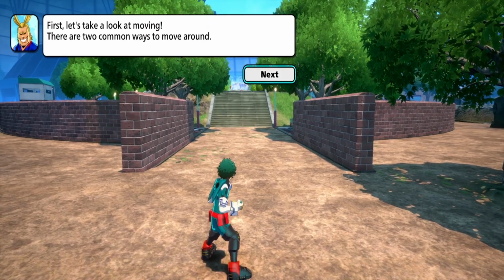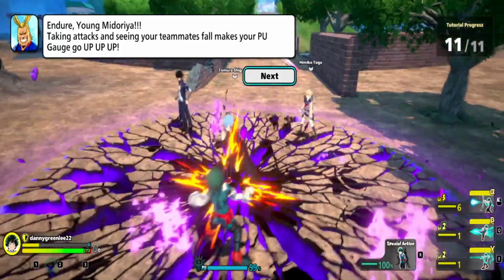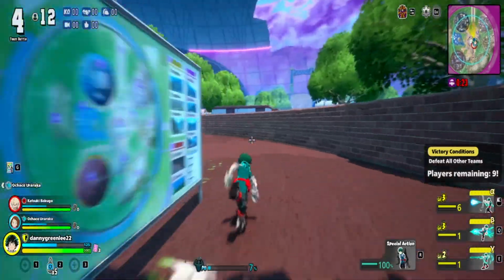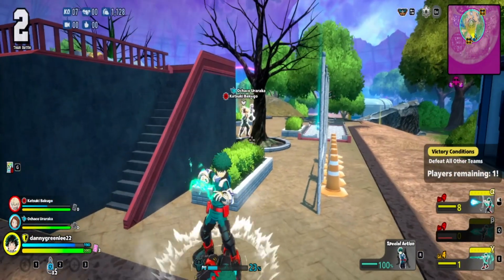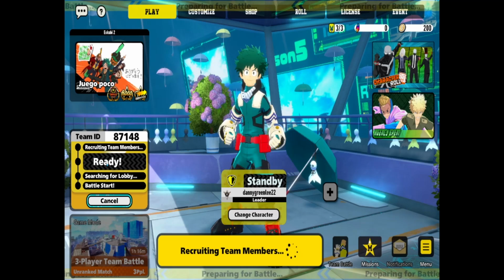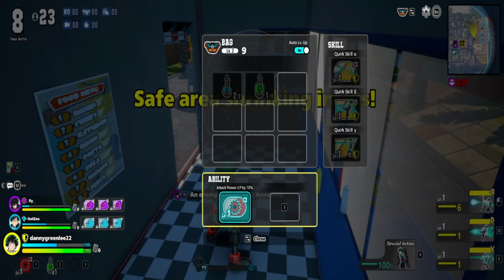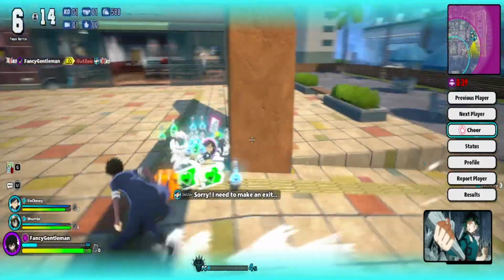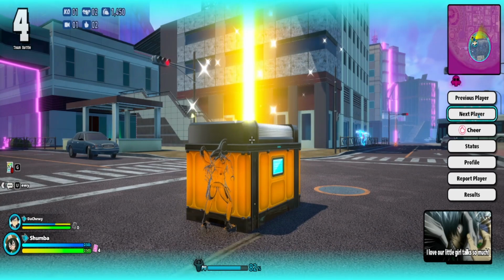MY HERO ULTRA RUMBLE demo